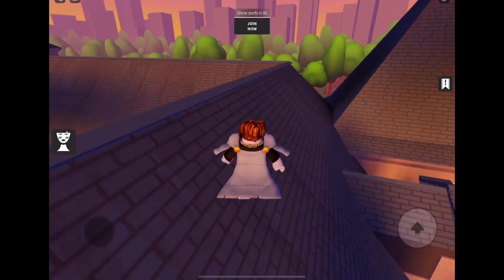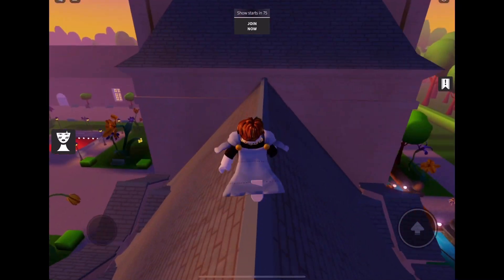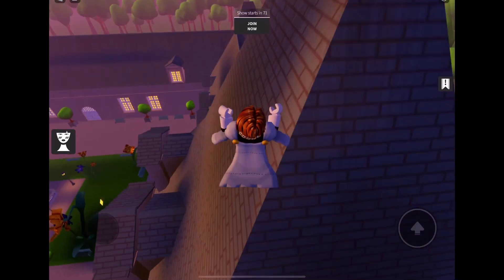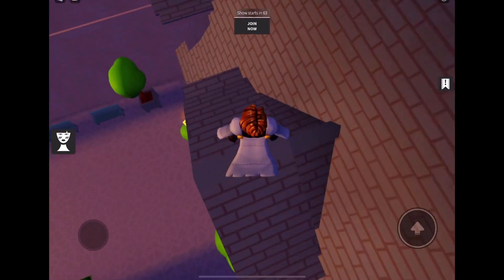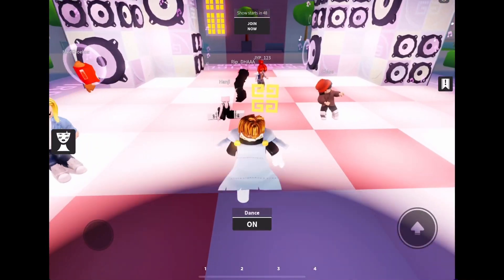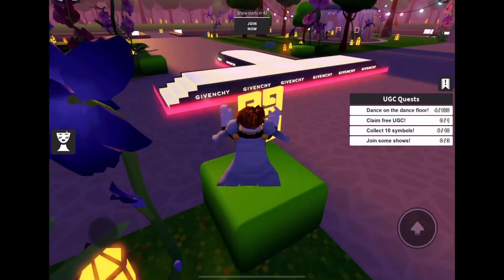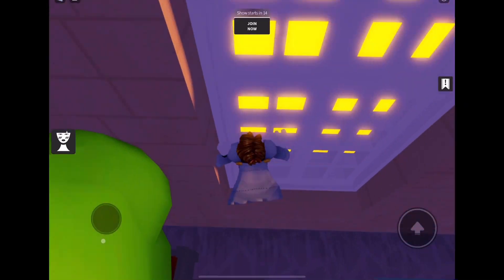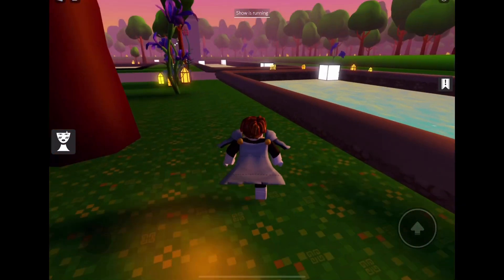How To Get Lock Chain 1.0 & 3.0 (Event)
Game: Givenchy Beauty House

Group: Withered Aces Official Group